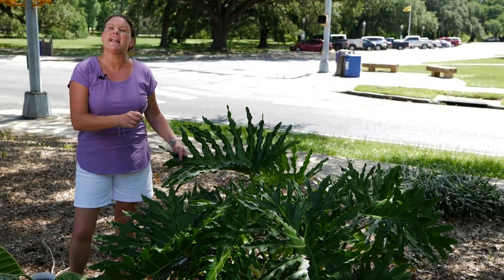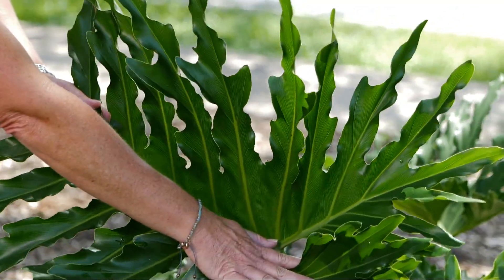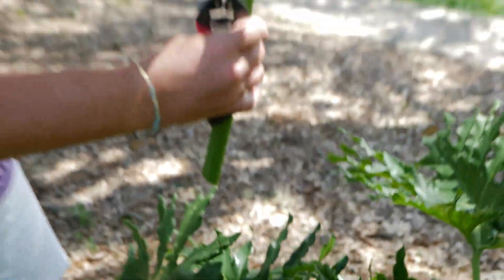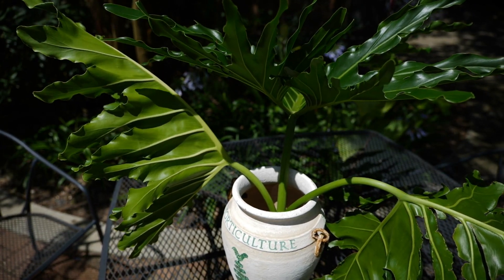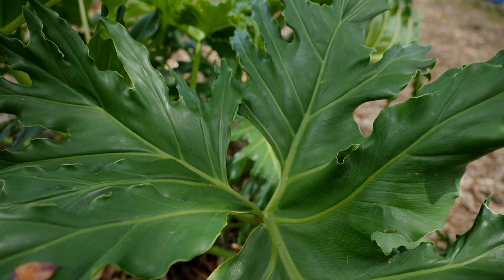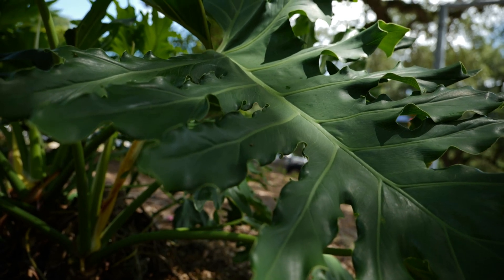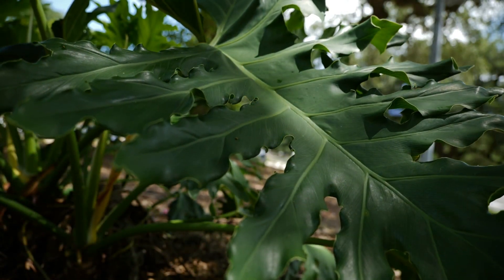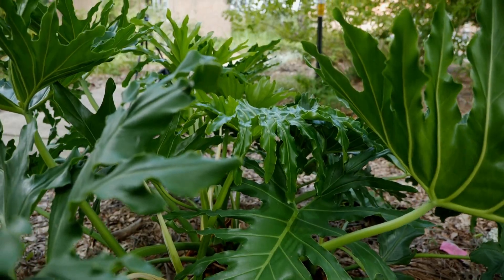Get It Growing: Split leaf philodendron creates a tropical oasis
Tropical plants can create the mood of a cool oasis, even in the middle of scorching summer temperatures. On this edition of Get It Growing, LSU AgCenter horticulturist Heather Kirk Ballard talks about the advantages of the durable and beautiful tropical plant, split leaf philodendron.